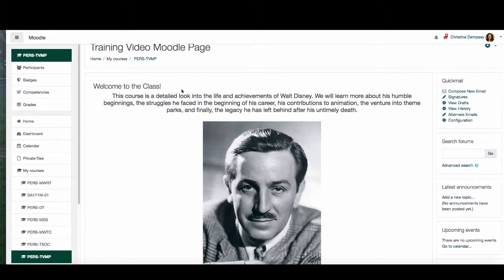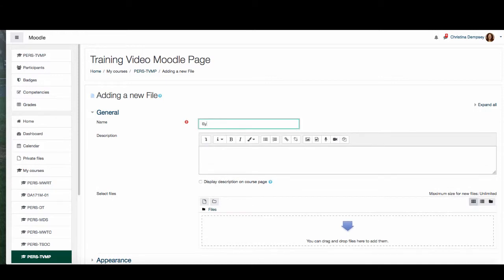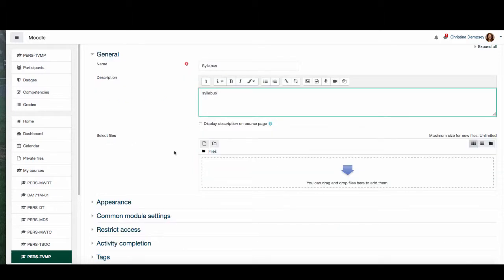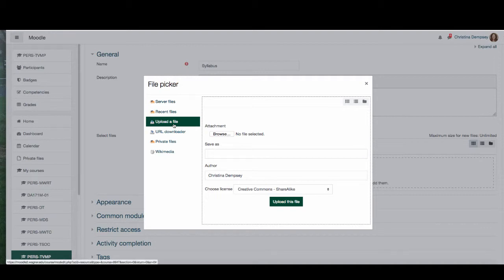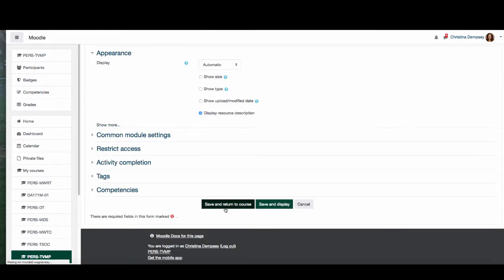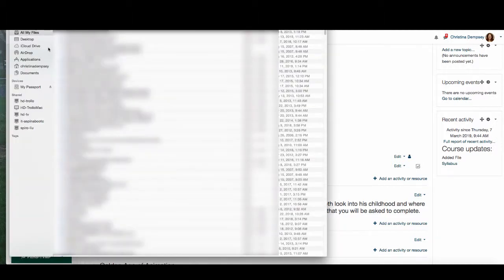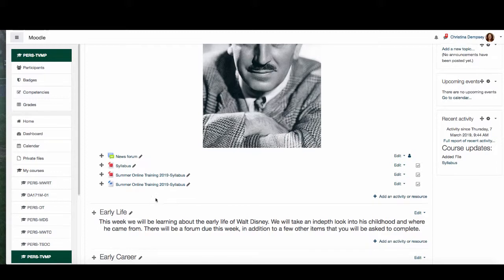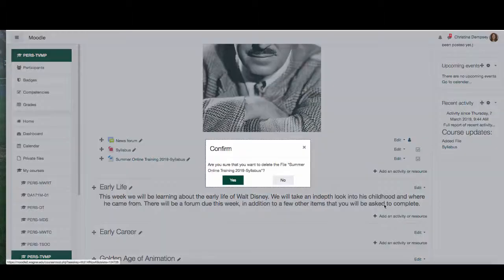Training for Summer Online Courses 2019 How to Upload a File